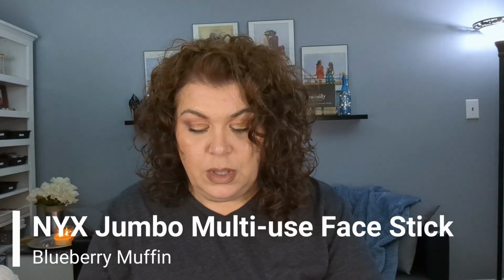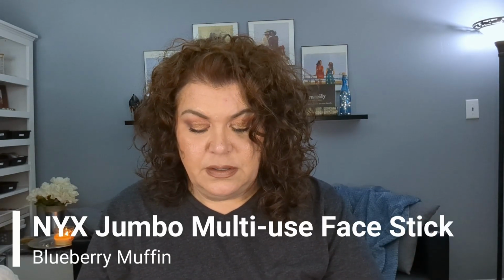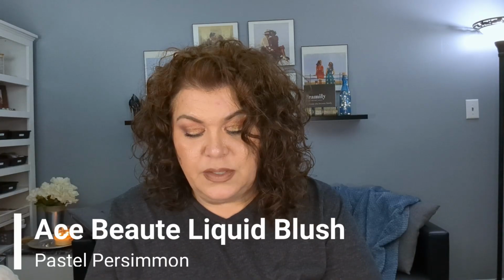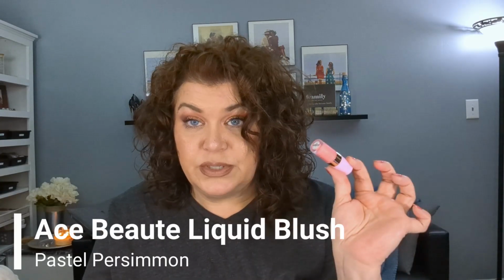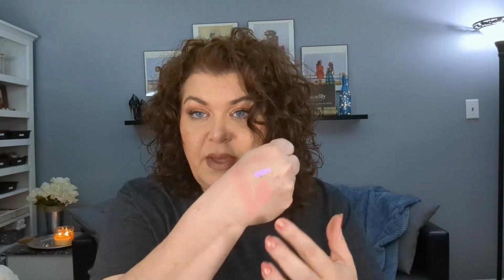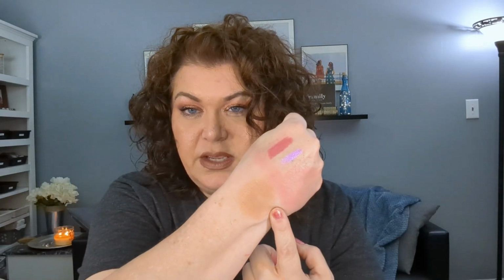Project 3 Uses: They're On The Chopping Block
Hey Friends!
 This is my August update for my Project 3 Uses Project pan.  I do this project with some amazing friends! @PanningForGoals @MakeupInChaos and @LauraTheBargainHunter
What have you chopped lately??

Favorites that I order from Amazon!
Rokiss Cleansing Balm
Mielle Rosemary Mint Scalp & Hair Oil
Not Your Mother’s All Eyes On Me 10-in-1 Hair Perfector
Snozzle Pro Hair Dryer Diffuser Adapter
Black Orchid Diffuser
Continuous Spray water bottle
Garnier SkinActive Miceller Water
Amazon Basics 100% Cotton rounds